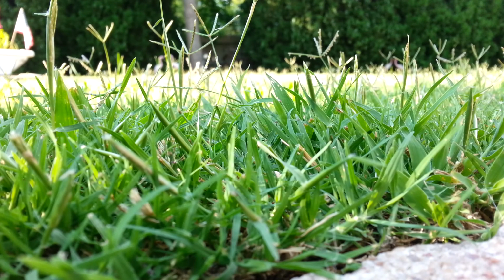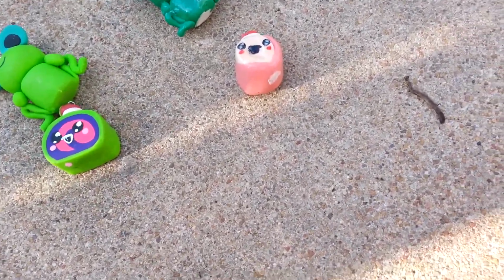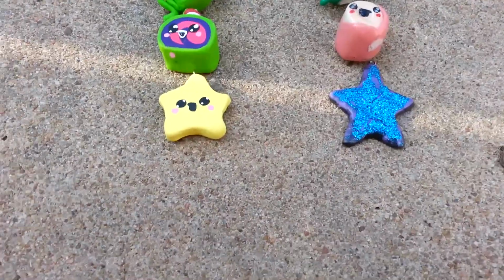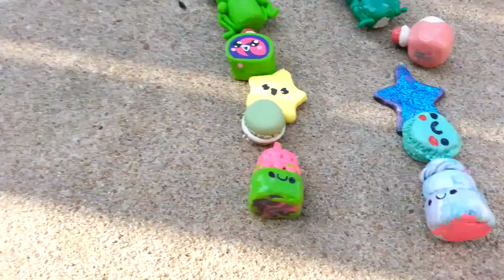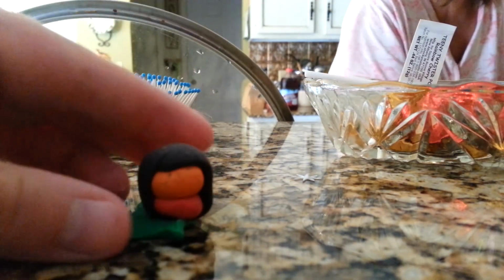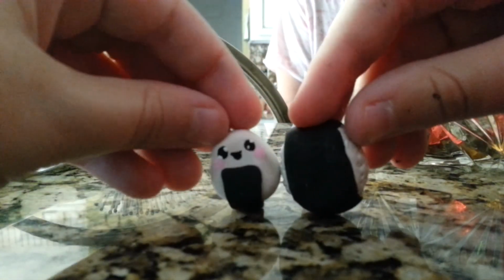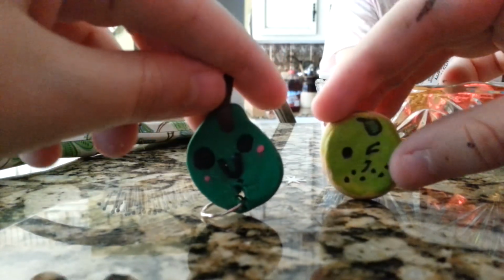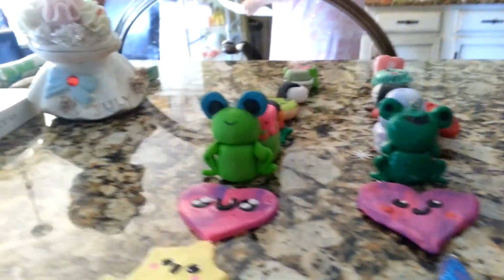my charms then and now